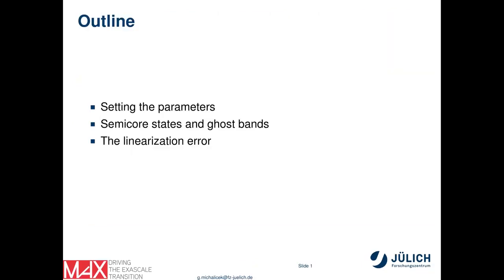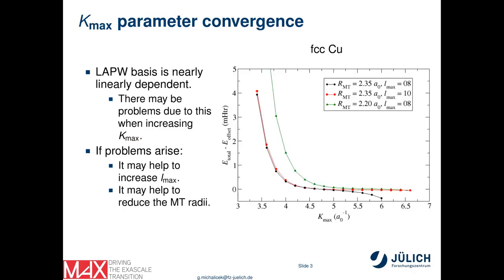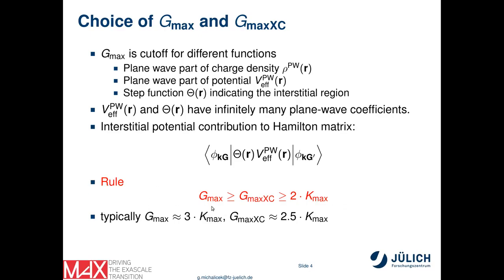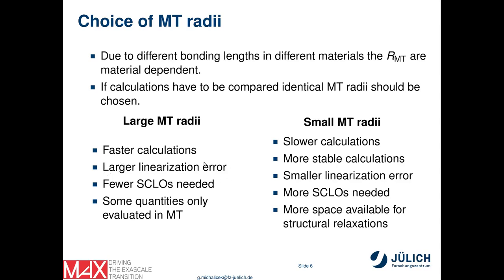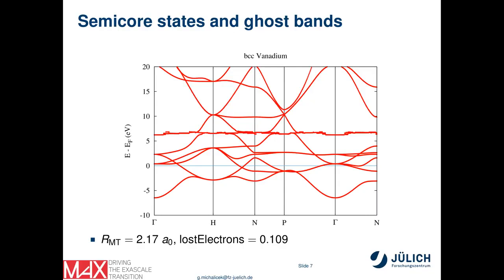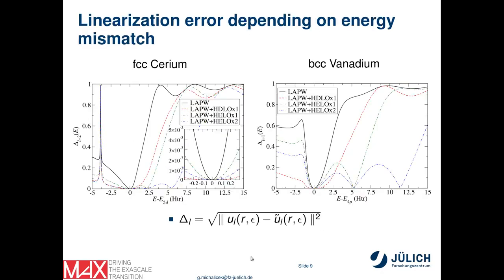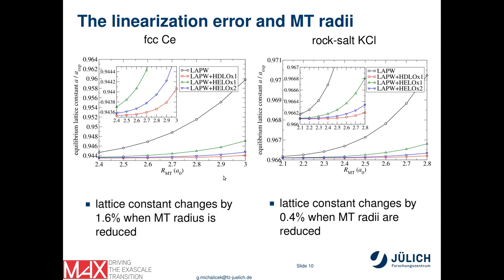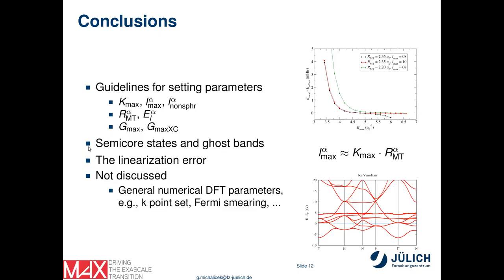FLEUR Hands-on 2021 - Day 2 - How to obtain high quality results with Fleur WS2021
Day 2 - How to obtain high quality results with Fleur WS2021 (Gregor Michalicek)